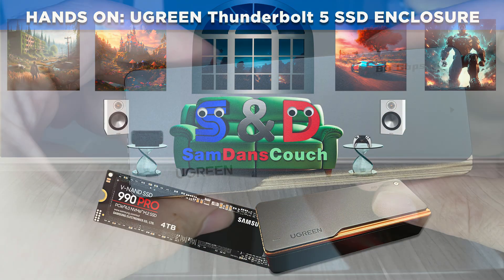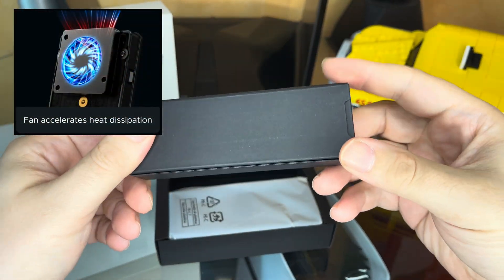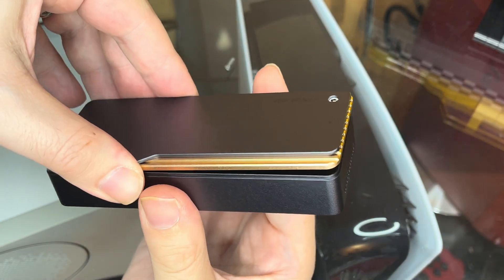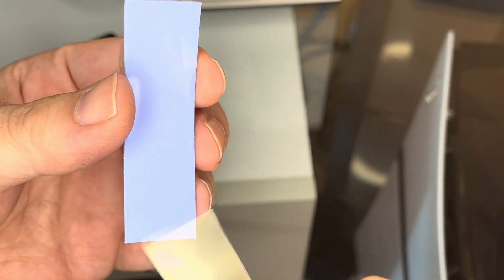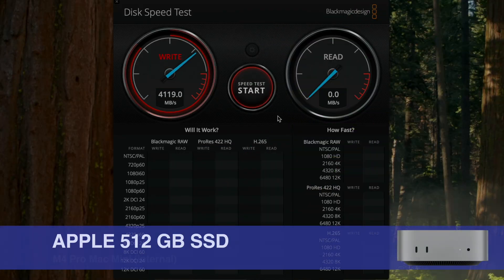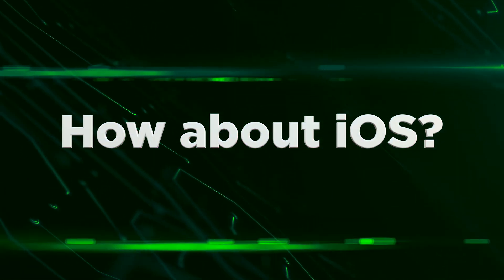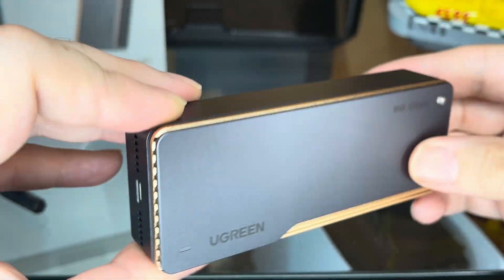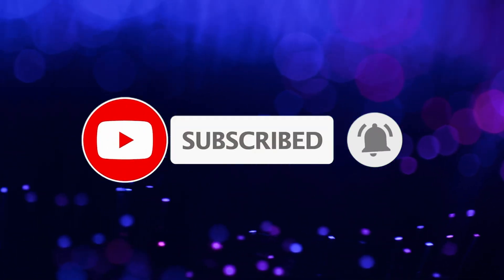INSTALL + BENCHMARK: UGREEN THUNDERBOLT 5 SSD ENCLOSURE I SAMSUNG 990 PRO I M4 Pro Mac mini + iOS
In this video I am looking at the UGREEN Thunderbolt 5 NVMe SSD Enclosure in combination with the Samsung 990 PRO 4 TB SSD and my Mac mini M4 Pro -  and find out how much speed this thunderbolt 5 combo can deliver. I’ll connect it to my M2 MacBook Air and even my M1 iPadPro to see how it fairs with a USB 4 connector. Enjoy every details from unboxing the components, installing everything physically and digitally, benchmarking for the ultimate speed comparison, a word about heat and fan noise and my final conclusion.

UGREEN Thunderbolt 5 Enclosure
Samsung 990 Pro 4TB SSD NVMe:
ADWITS Thermal Pads Pack:
Apple Mac mini Pro

Chapters:

00:00 - Intro
00:31 - Everything you need for a fast external Thunderbolt 5 SSD
01:31 - Unboxing: UGREEN Thunderbolt 5 Enclosure
03:01 - Unboxing: Samsung 990 Pro 4TB NVMe SSD
03:26 - Installing the SSD
04:12 - Adding the correct Thermal Pad
06:13 - Formatting the SSD with Mac OS X
06:29 - BENCHMARKS
06:41 - Benchmark: M4 Pro Mac mini Thunderbolt 5
07:06 - Benchmark: M4 Pro Mac mini internal SSD
07:38 - Benchmark: M2 MacBook Air internal SSD
08:19- Benchmark: M2 MacBook Air USB 4
09:08- How about iOS? M1 iPadPro + UGREEN SSD
09:36- Will older computers work?
10:06- SSD vs Heat
10:34- Fan noise?
11:39- Conclusion